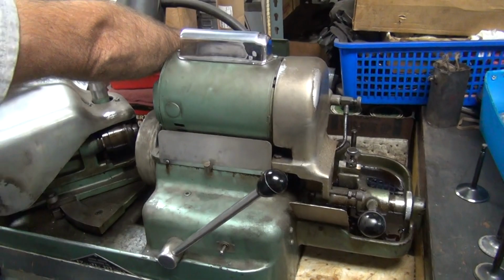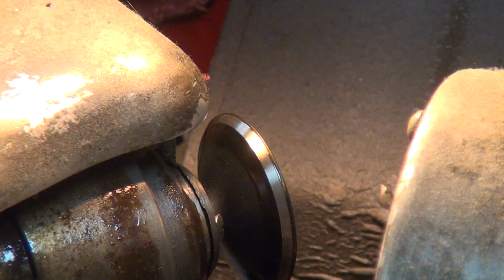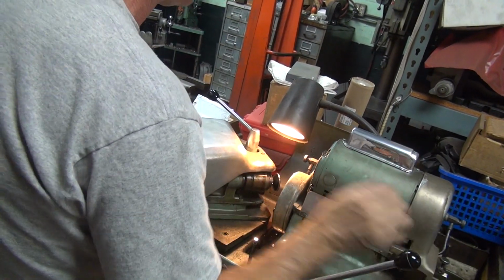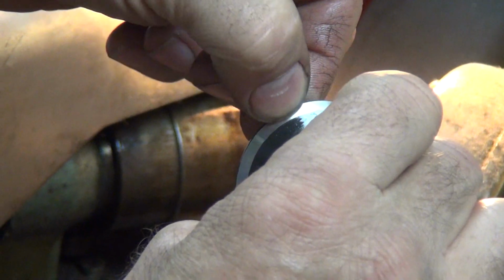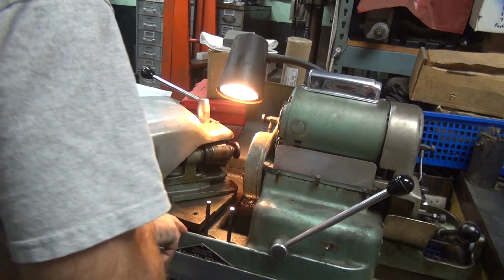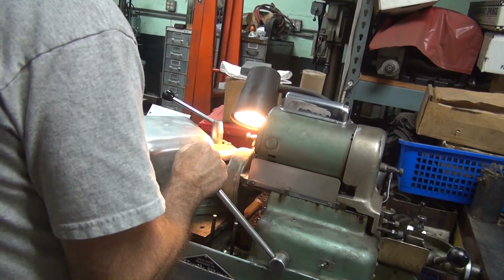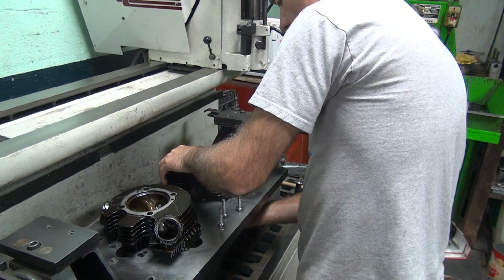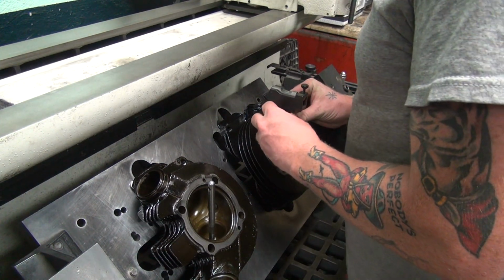1972 XL Ironhead Bobber #224 Sportster motor rebuild #2 bike repair harley by tatro machine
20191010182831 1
1972 XL Ironhead Bobber #224 Sportster motor rebuild #2 bike repair harley by tatro machine

walker broke the motor after a 1000 miles so now i get to fix it again. he wasted the pistons and tore up the pinion bushing. not sure what walker did but the oil looks like crap. see what and how i fixed it for round #2.